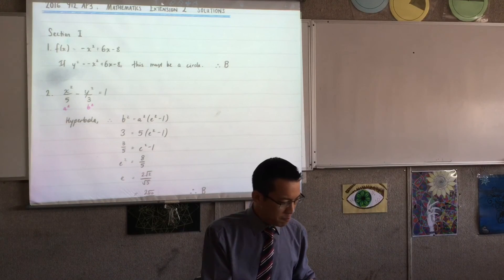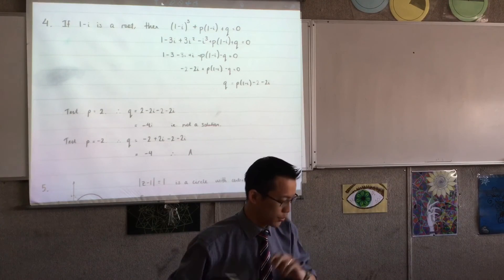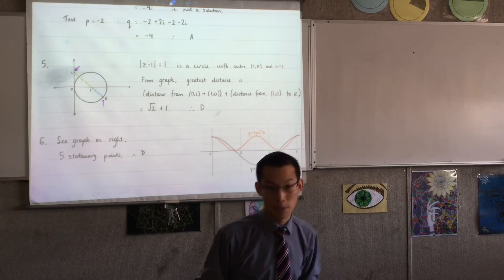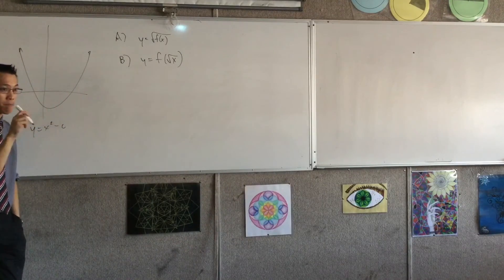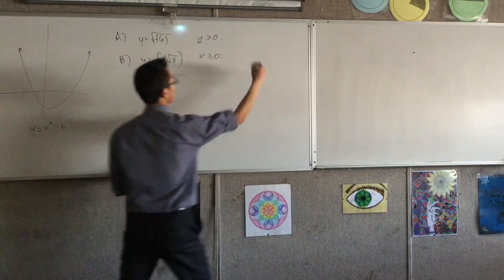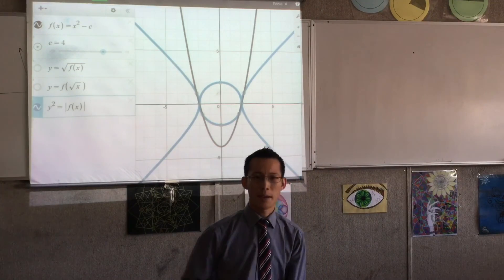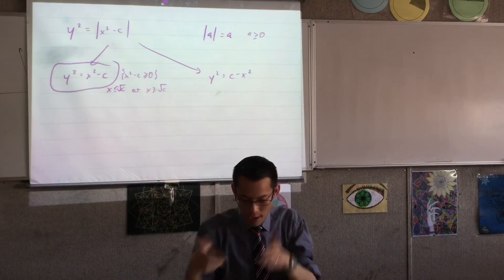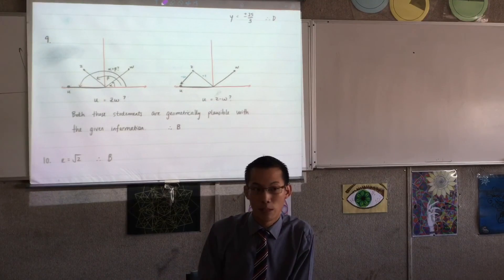Extension II Assessment Review (1 of 5: Multiple Choice Questions Section)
Questions Examined (1 -10)